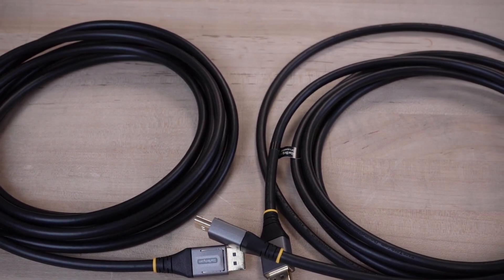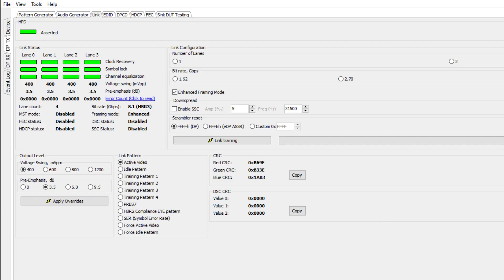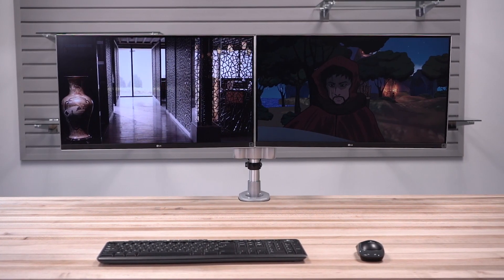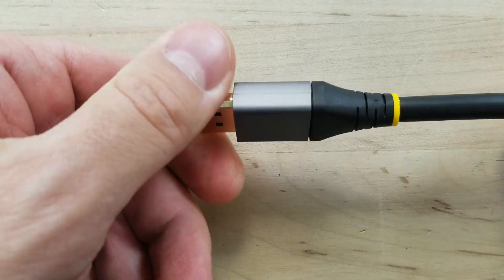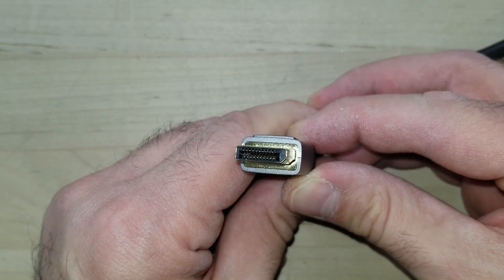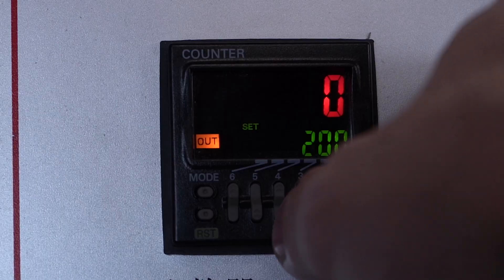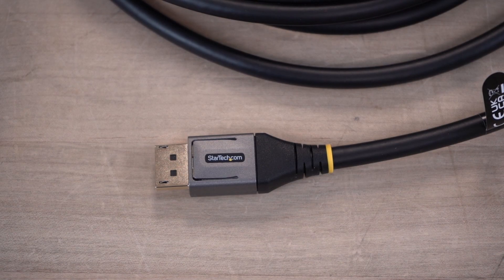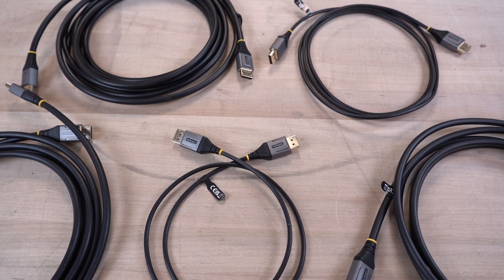VESA Certified DisplayPort 1.4 Cables | StarTech.com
StarTech.com DisplayPort 1.4 Cables are VESA Certified to ensure full compliance and efficient operation of the higher link rate of HBR3. They have been tested to meet all DP 1.4 specifications to ensure quality and reliability. The cables connect your DisplayPort laptop or desktop computer to an ultra-high definition 8K monitor, TV or projector. They support resolutions up to 8K (7680 x 4320) at 60Hz and 4K 120Hz (3840x2160p).